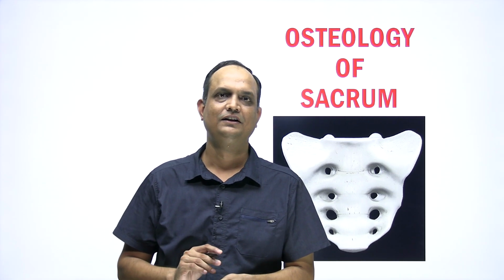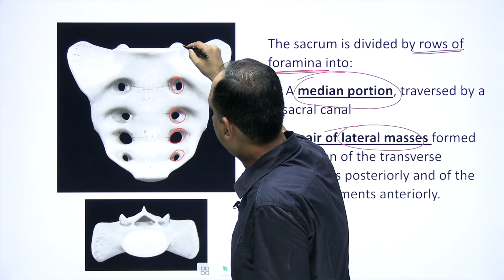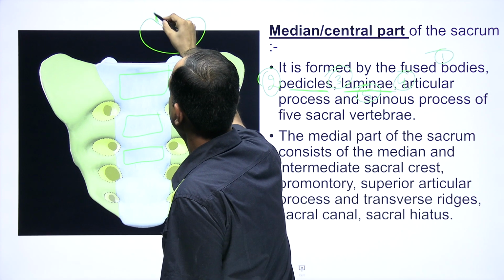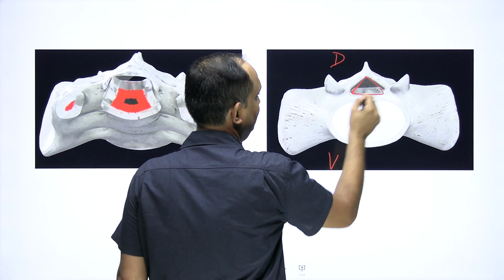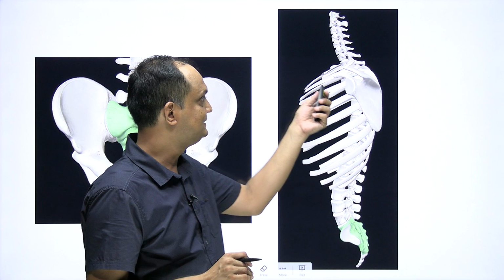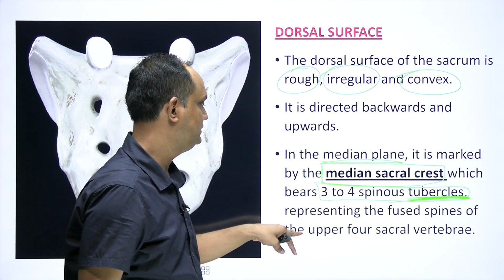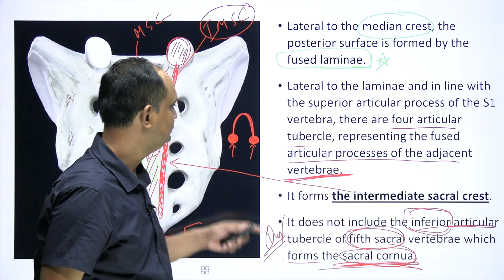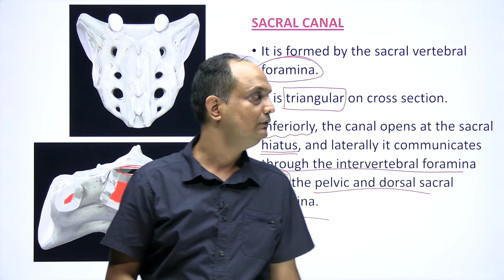SACRUM BONE : Part 1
Describe the features of sacrum?
What is median, intermediate and lateral sacral crest?
What is sacral promontory?
What is ala of sacrum?
What is sacral hiatus?
What does the sacral cornua represent?
What is sacral canal?